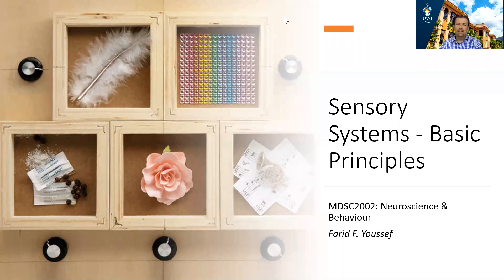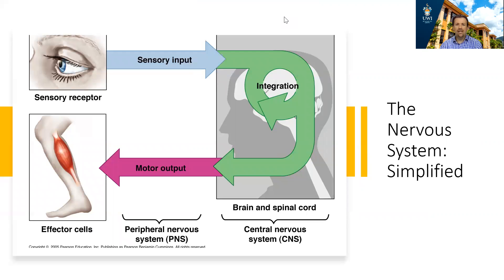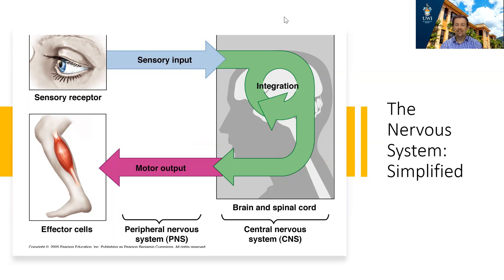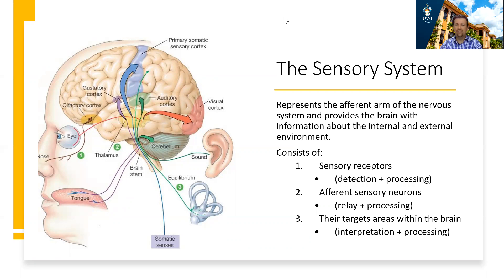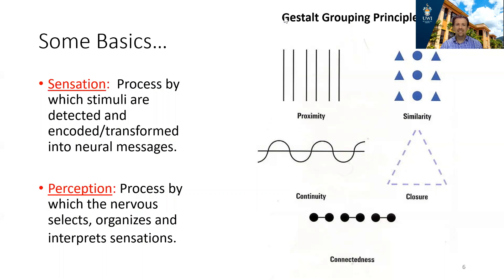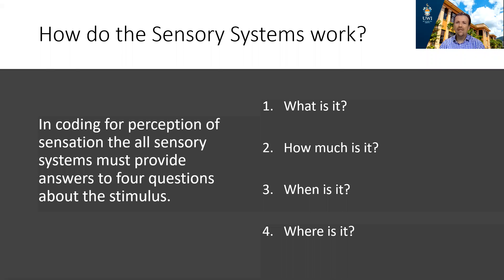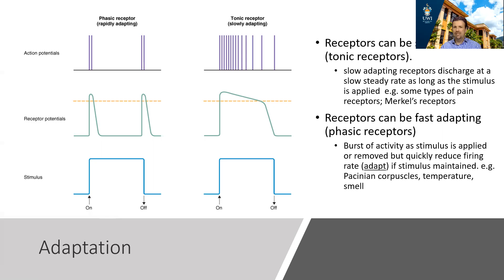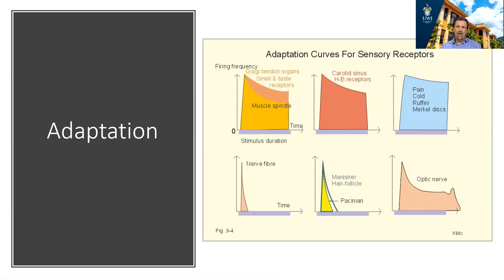Basic Principles Sensory Systems